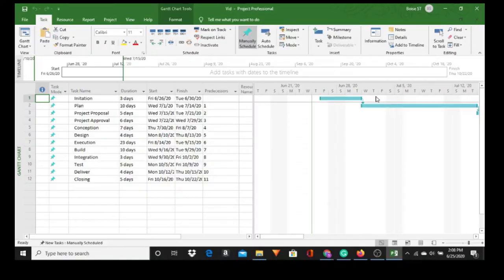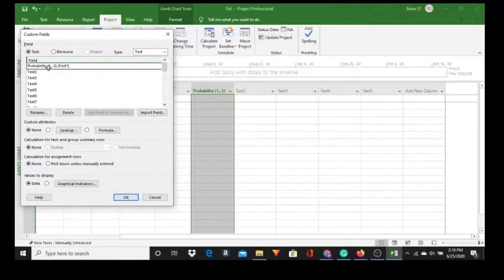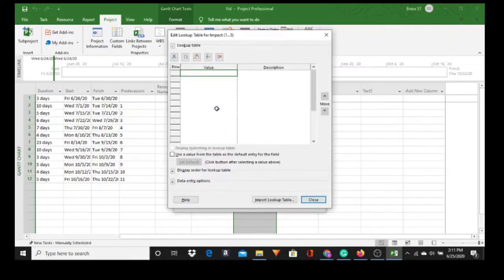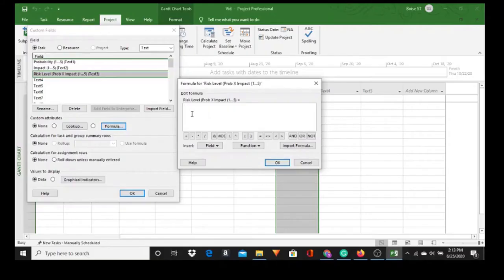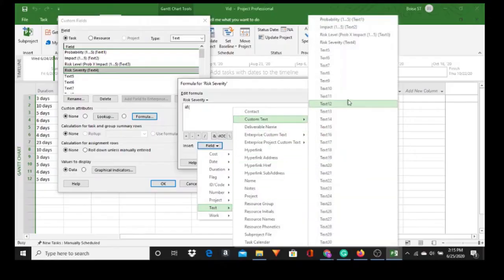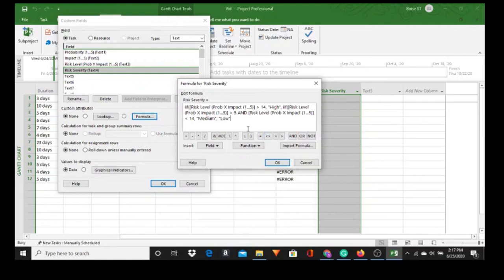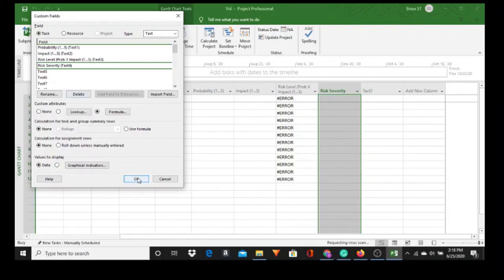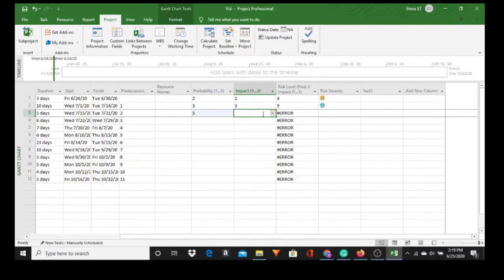Microsoft Project Creating a Risk Register For Grad and Under Grad School Projects